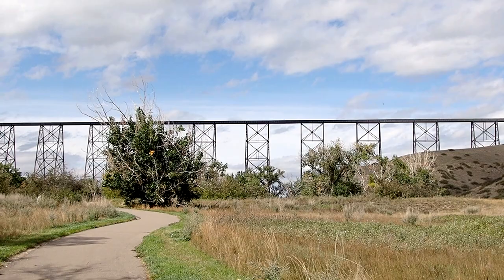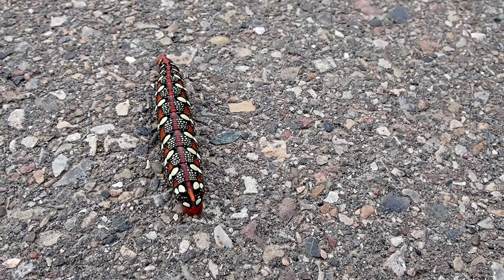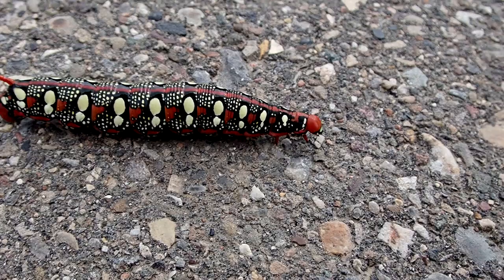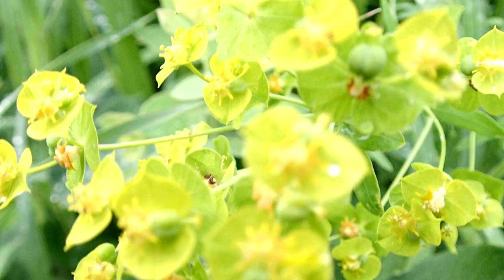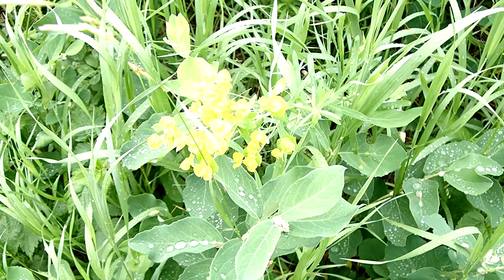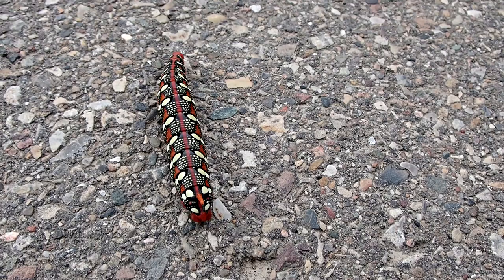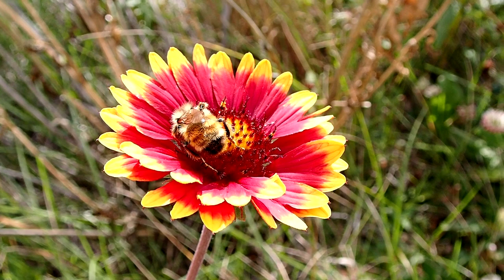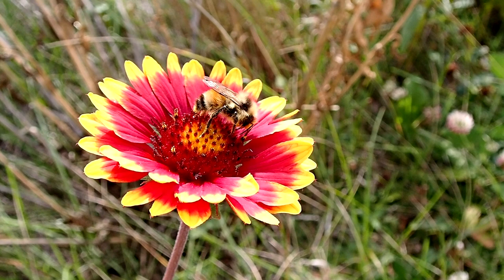A Friendly Giant - Spurge Hawkmoth Caterpillar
The Spurge Hawkmoth was introduced into North America to help control the Leafy Spurge, an invasive species. It, along with five species of beetles help control this weed. I had the good fortune to spot a large caterpillar crossing the path while visiting Lethbridge.

You can also support me through my artwork.